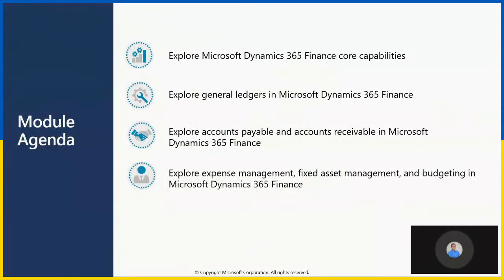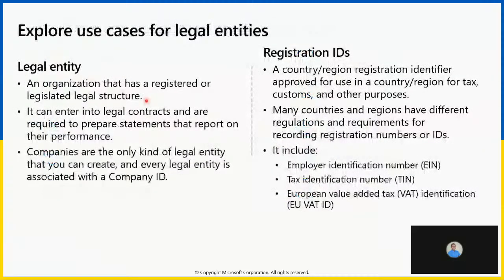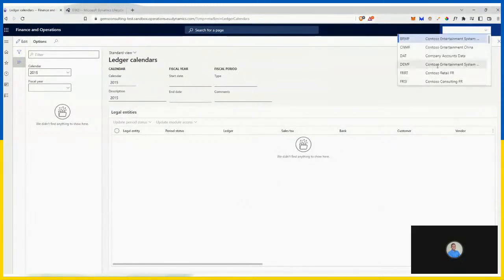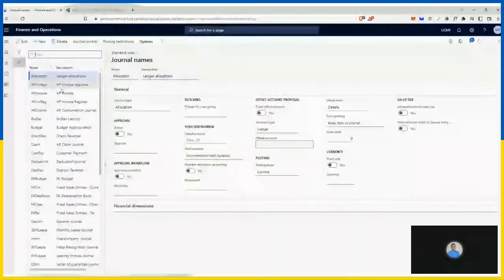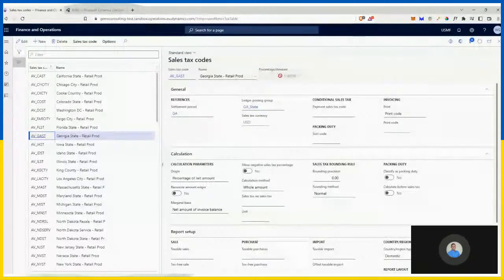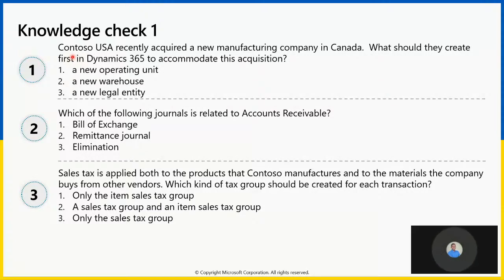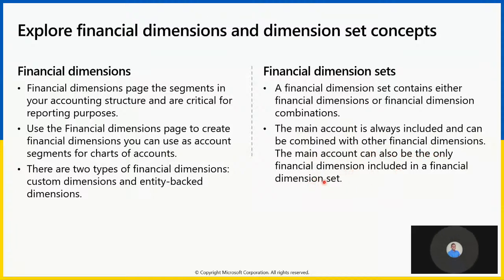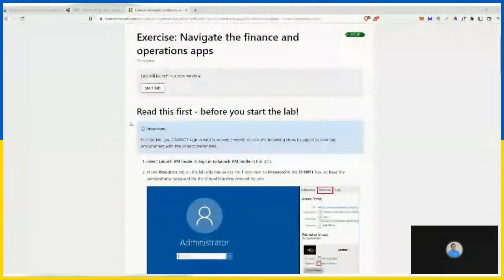Week 2 - MB-920:Microsoft Dynamics 365 Fundamentals (ERP)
This session was delivered by Siabi Komi.

This learning path introduces you to the foundamentals of  Finance and Operations. You will be introduced to the set of products included among the Dynamics 365 Finance and Operations apps. You will also learn about core capabilities, Supply Chain Management, Commerce, Human Resources, Project Operations, including reporting and integration.